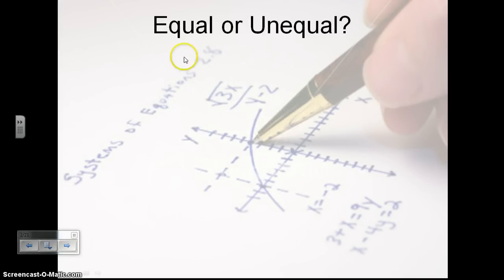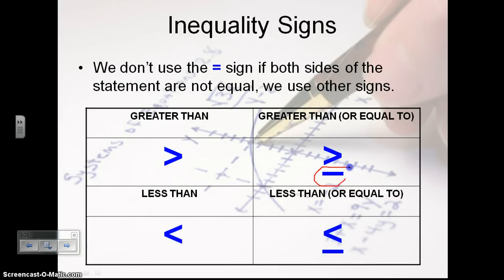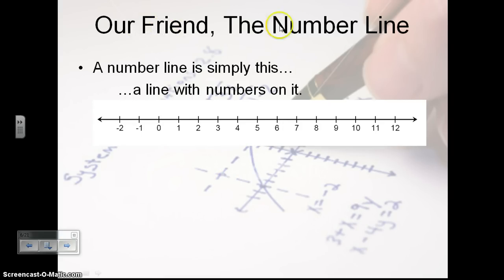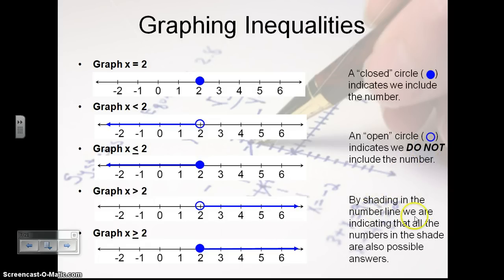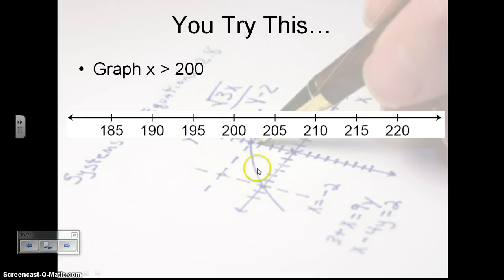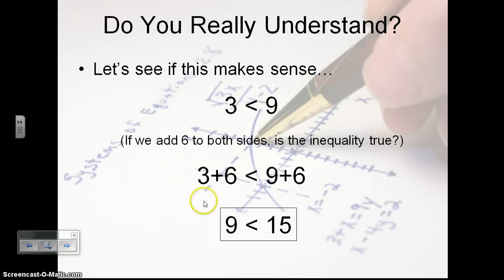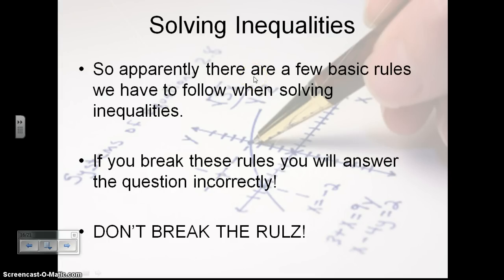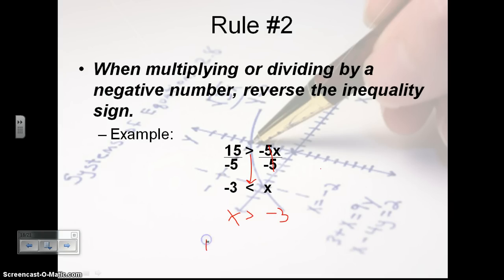Inequalities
Graphing inequalities